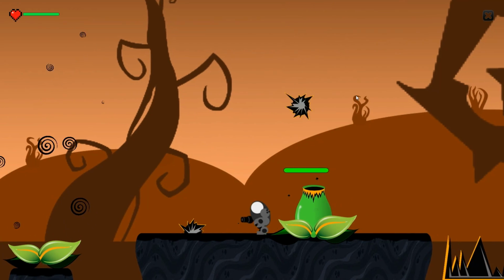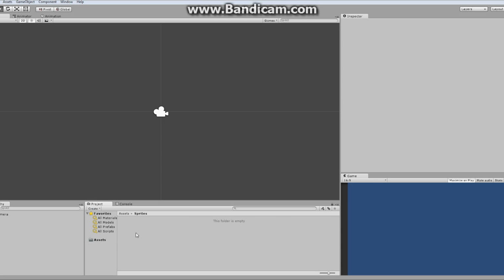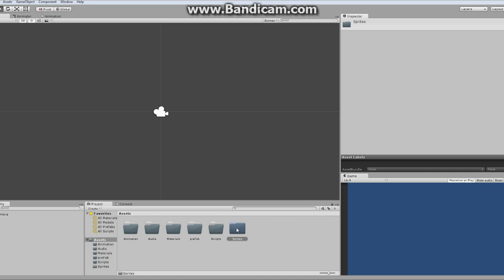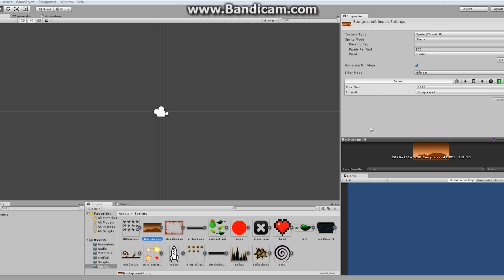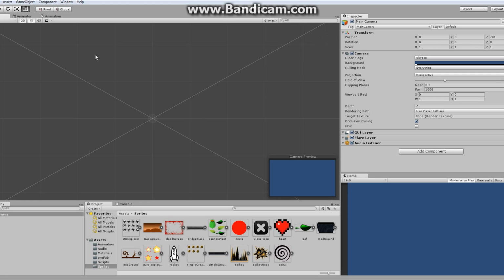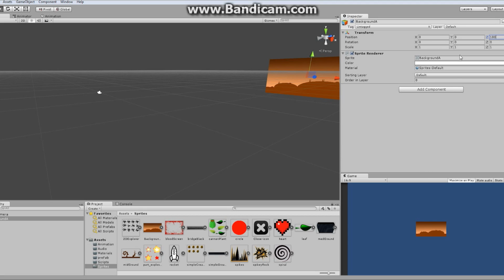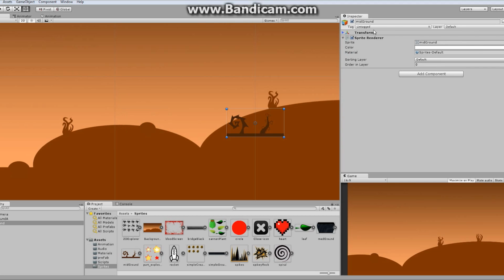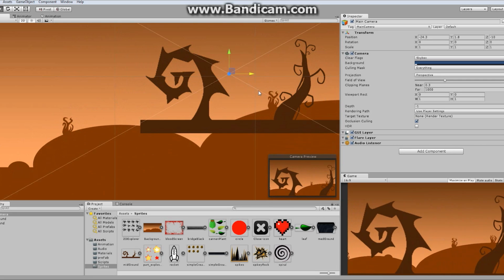2D Prototyping in Unity - Tutorial - Platformer - Free Parallax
Hello everyone and welcome to another episode of 2D Prototyping in Unity.  In this video we create our first project and begin to build assets needed for the game.  We also explore an easy option to create parallax in 2D games.